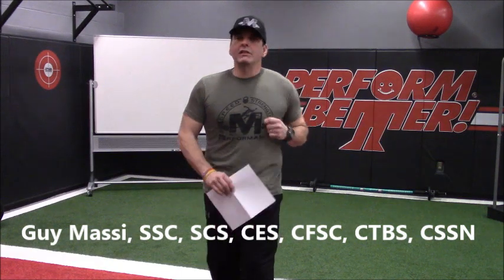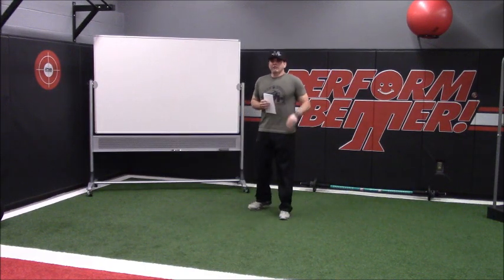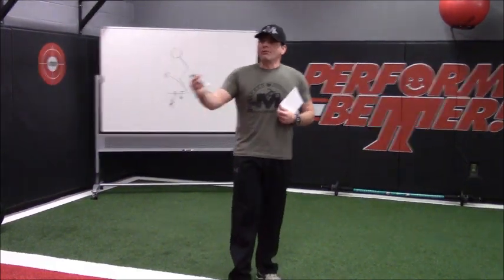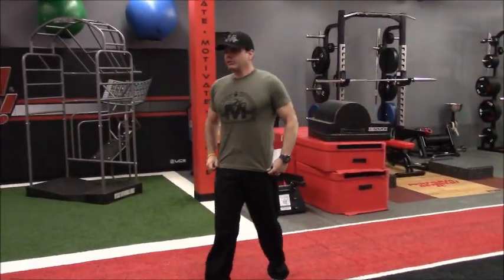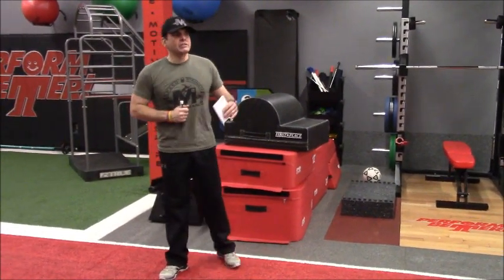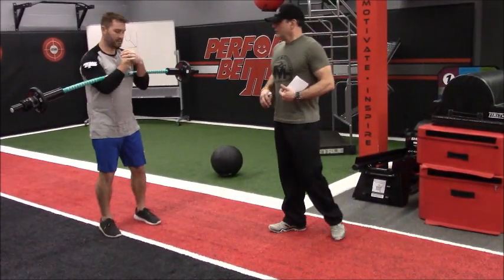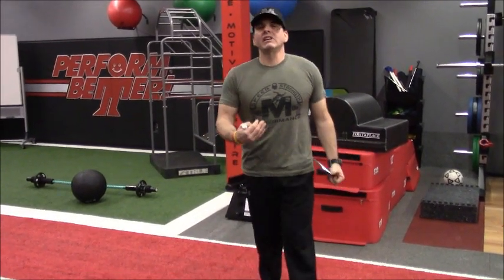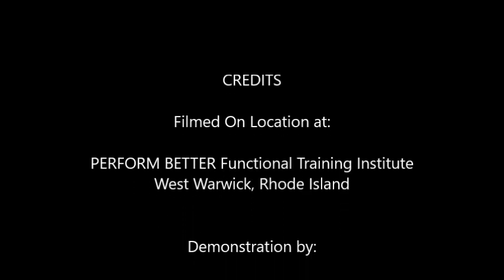MYF- Know your Violent Feet & Ground Reaction Forces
Help your clients and athletes- Coach Massi answers viewer questions in order to provide basic explanation concerning GRF (Ground Reaction Forces) and progressing Violent Feet Concepts toward more open drill work.